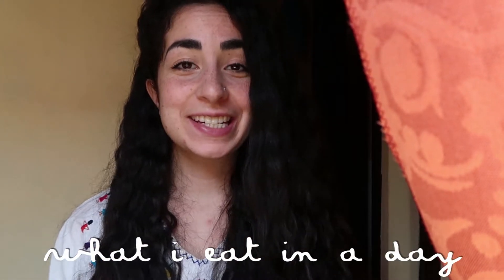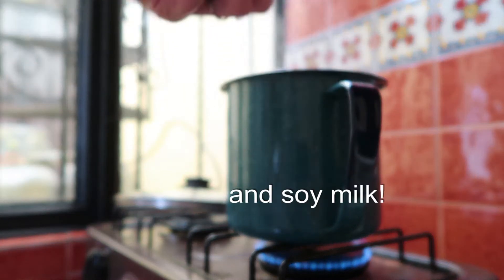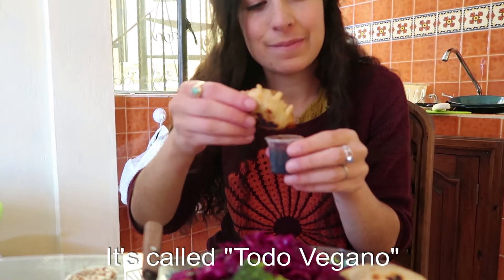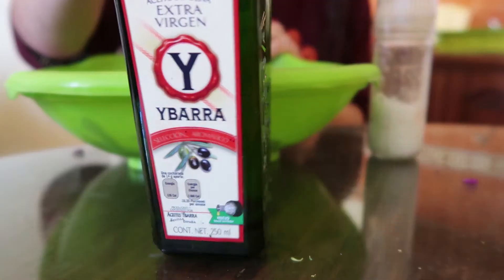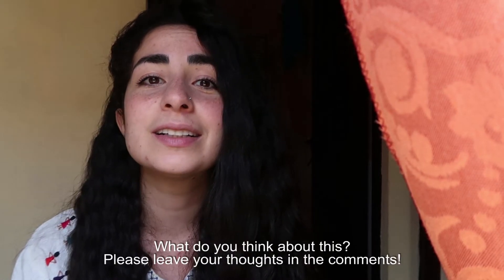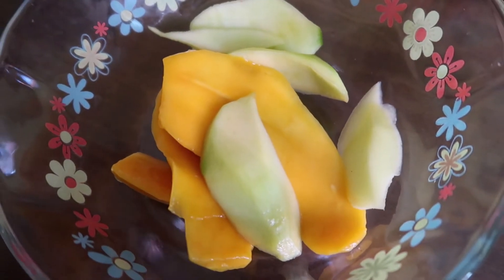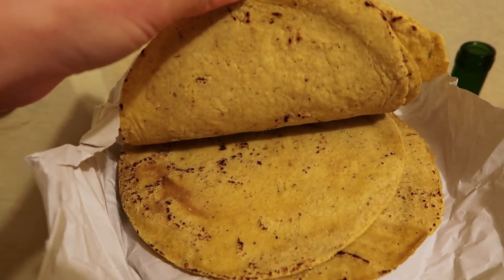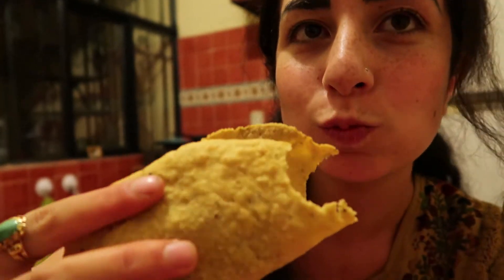🥦what i eat in a day in Chiapas, Mexico🇲🇽& consuming honey and beeswax?🍯 vegan healthy food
Use this link for 10$ off your first THINX period underwear order!

Hope you enjoyed this "What I eat in a Day" video! This is what I've been eating while in San Cristobal de las Casas in the state of Chiapas, Mexico.

MUSIC
Oboe Sonata - Telemann (Partia, for violin (or flute/oboe) & continuo in G major (KCM No. 2), TWV 41:G2)